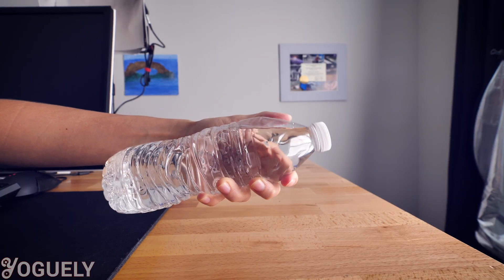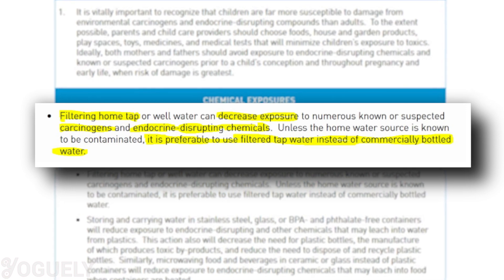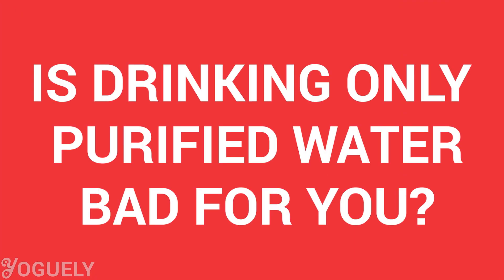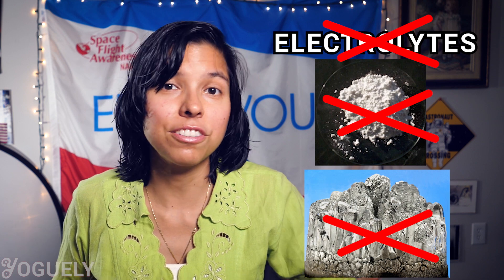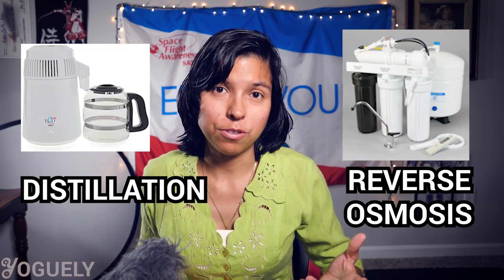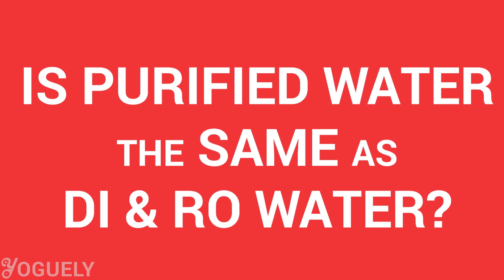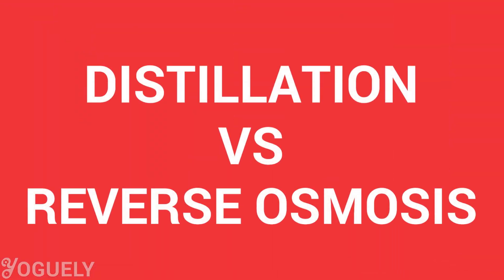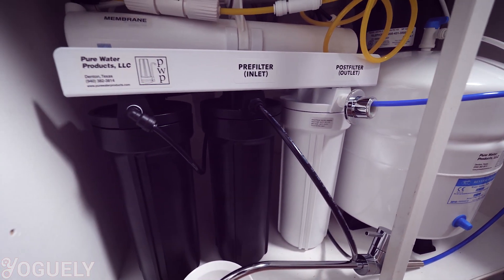How To Purify Water at Home (Water Filter System)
Differences between two ways to make purified water at home: distillation vs reverse osmosis.

The cool part is that you can make water drinkable from any water source. We’ll discuss why purified water is good for health, how do you get the best water to drink, what is purified water, whether drinking only purified water bad for you, how to purify water at home, whether purified water the same as distilled water and reverse osmosis water, which of the two DIY water purification methods is the best.
0:30 - which is the ideal drinking water to consume
0:56 - How do you get the best water to drink
2:07 - what is purified water
2:46 - is drinking only purified water bad for you
3:37 - how to purify water at home
3:57 - is purified water the same as distilled water and reverse osmosis water
4:44 - which of the two water purification methods is the best